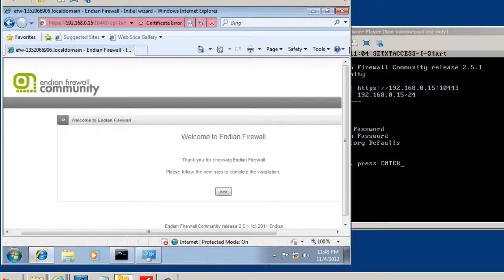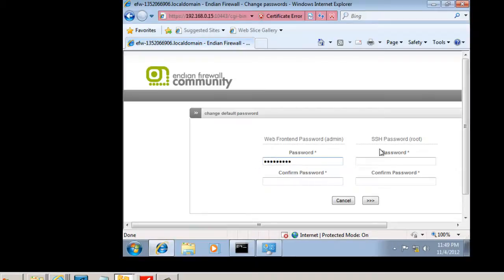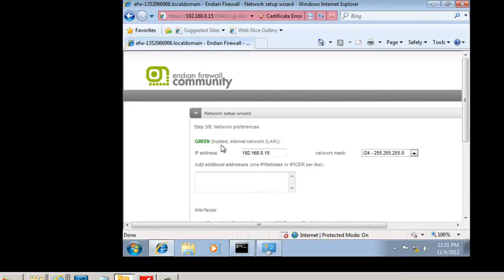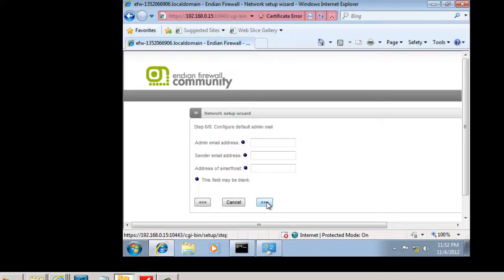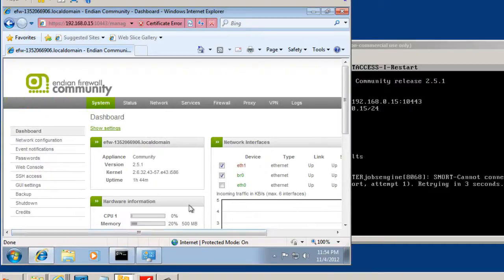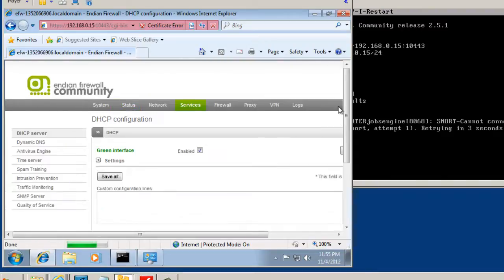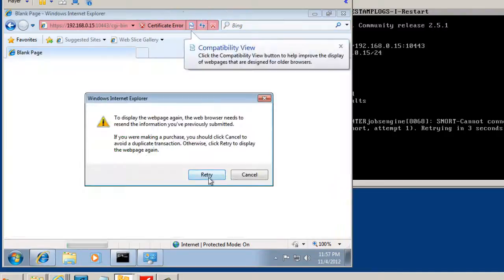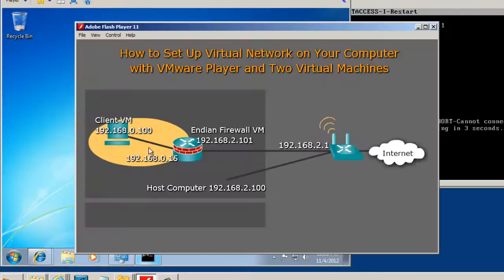Create a virtual network with a firewall using VMware player -part4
- In this tutorial series, I show you how you can experiment with a firewalled virtual network; from only your computer, using the freely downloadable VMware player and the Community version of the Endian Firewall router.

In part 4, I configure the Endian firewall virtual router using a browser based management interface from the Windows 7 virtual machine. I also enable the DHCP daemon service on the EFW router and successfully lease an IP address from the Endian firewall to the Windows 7 client. The last successful connectivity test is receiving a web page from the Internet, through the Endan firewall virtual machine, to the Windows 7 virtual machine.